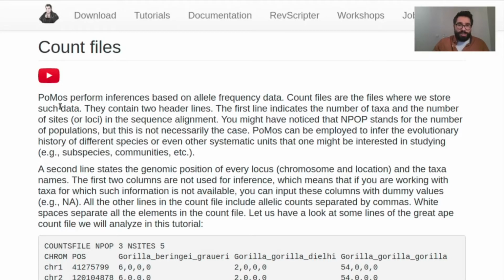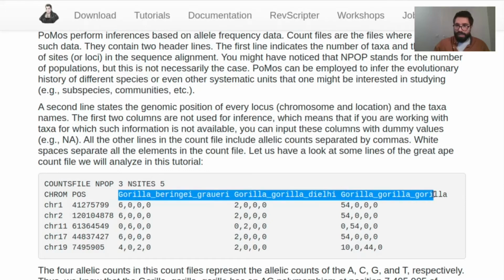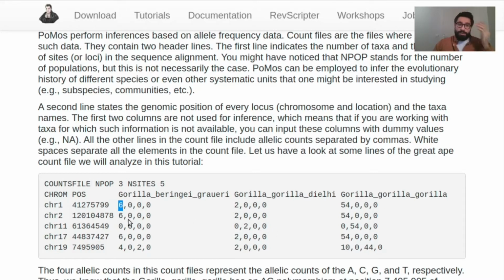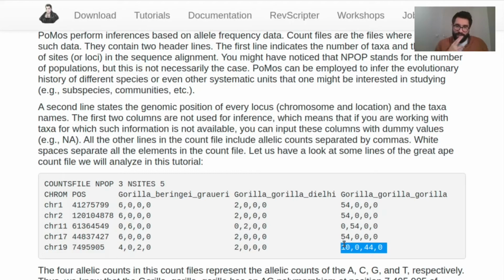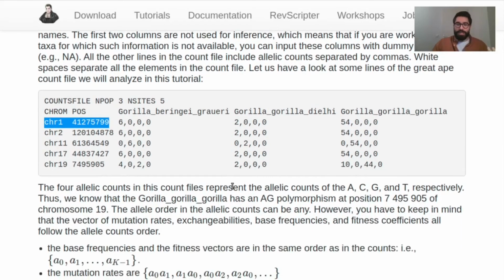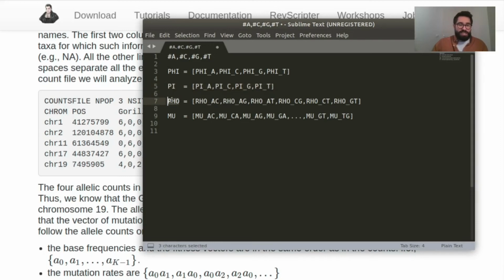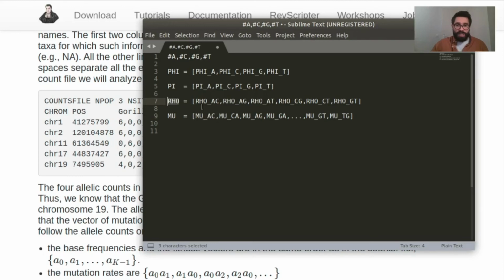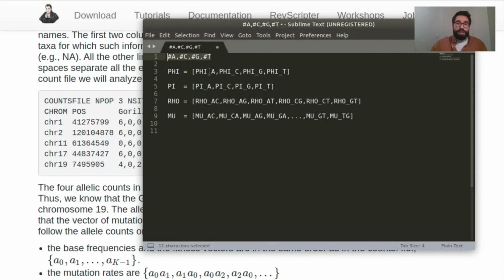Polymorphism-aware models part 3 - Count files